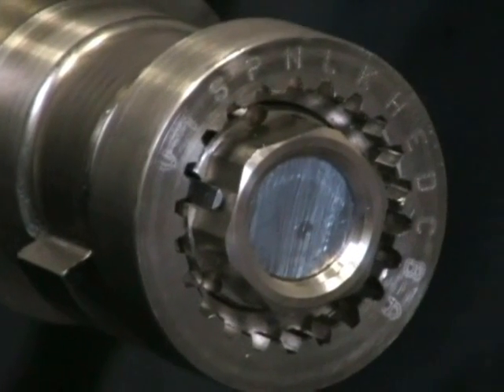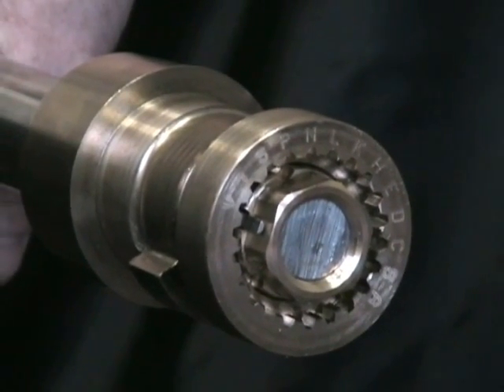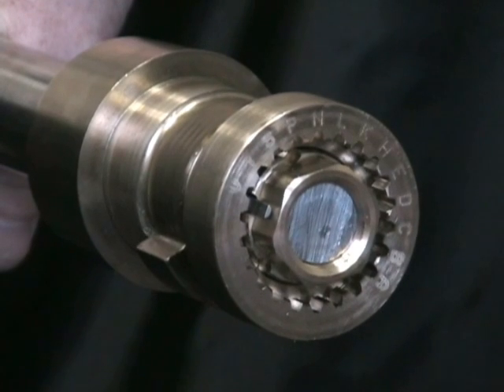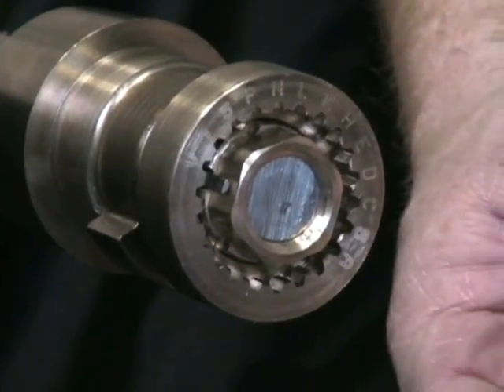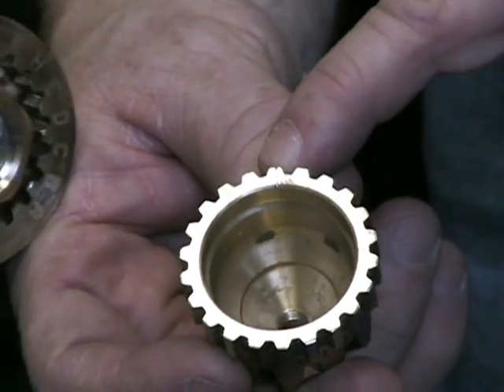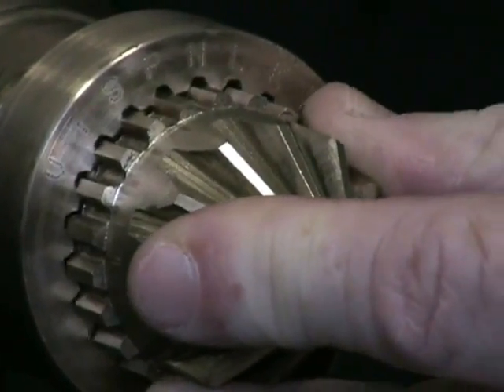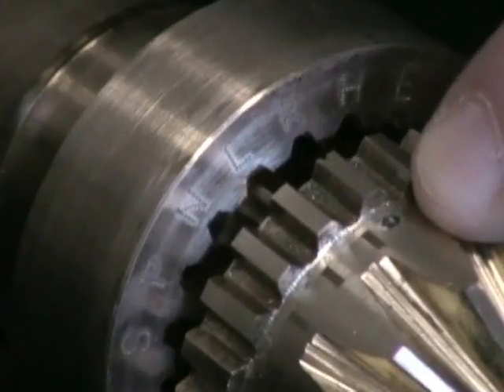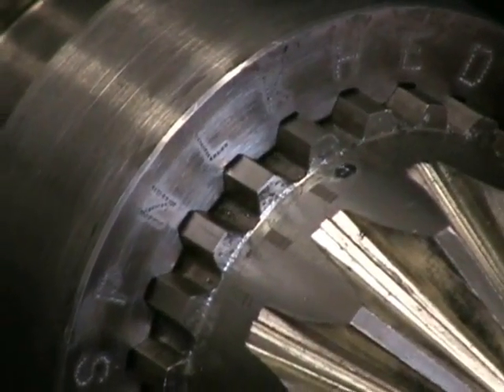Max-Prop: Fitting the cone gear to the hub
Here we take this feathering propeller from Max-Prop and show you how to fit the cone gear onto the hub.